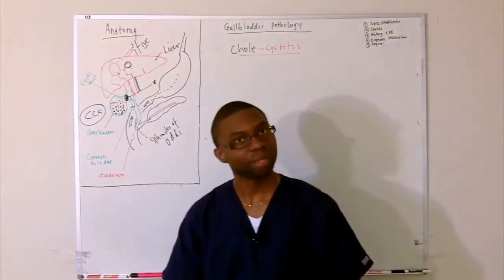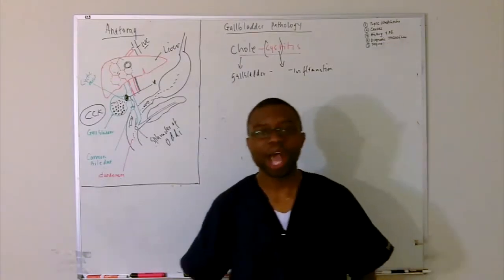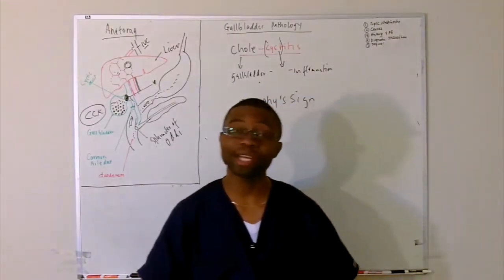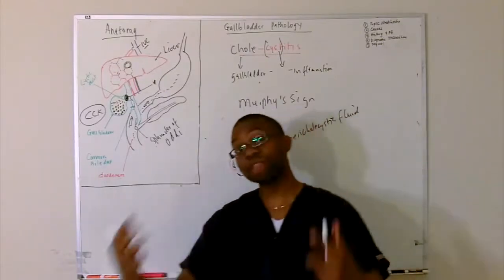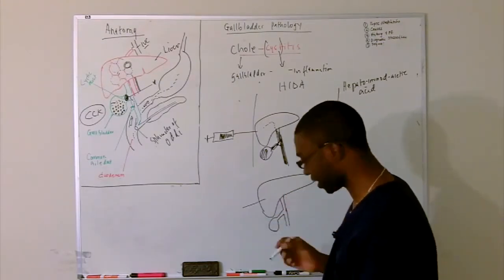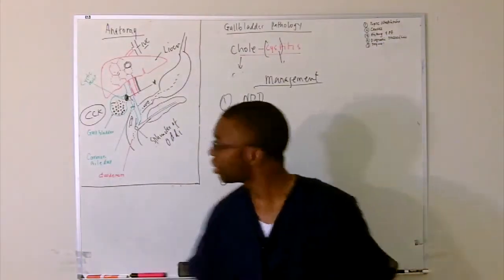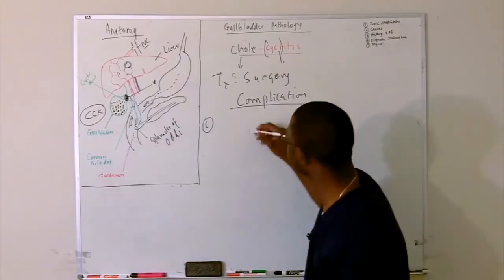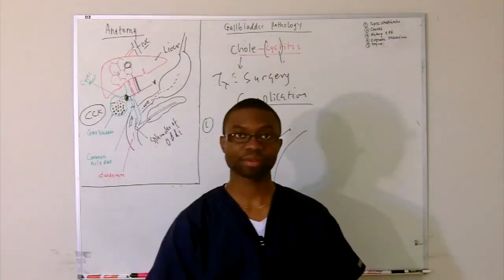Cholecystitis Made Ridiculously Easy In Hd